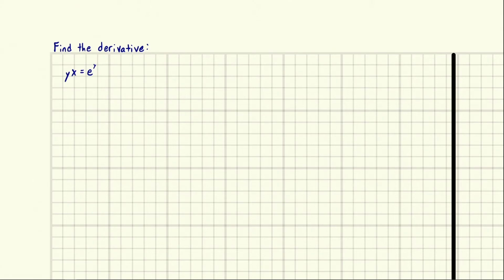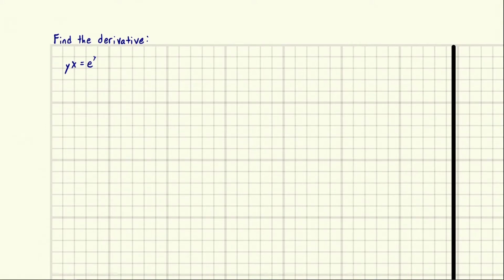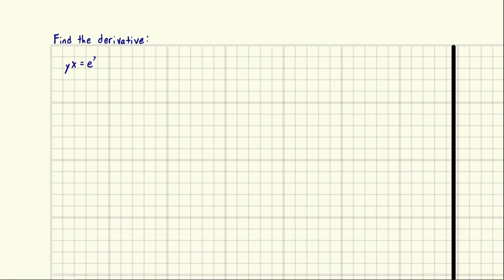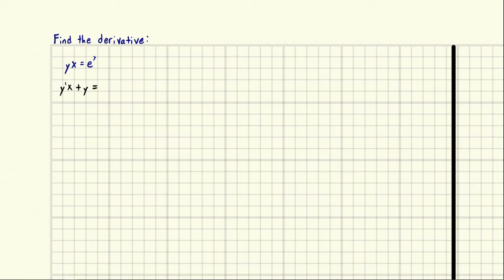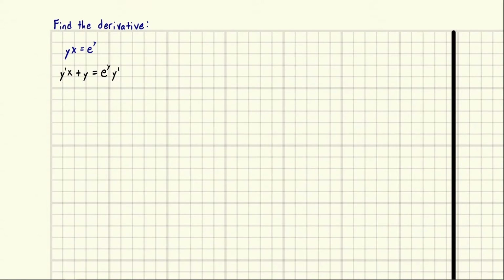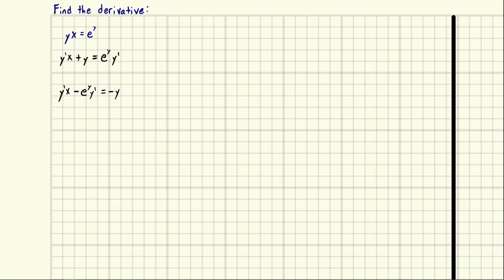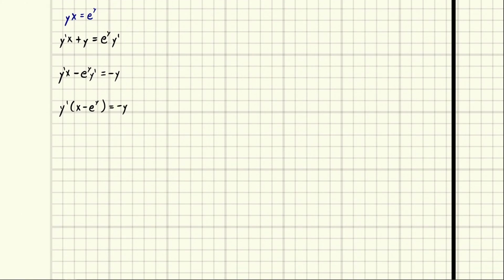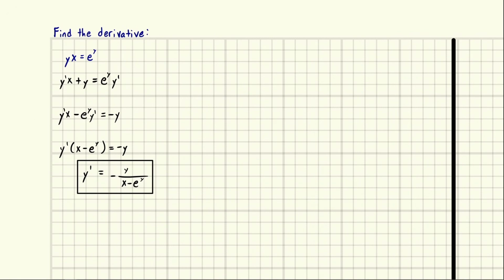Find the derivative of yx=e^y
Time Stamps
0:00 Intro
0:21 implicit differentiation
0:58 Isolate y'
1:56 Answer